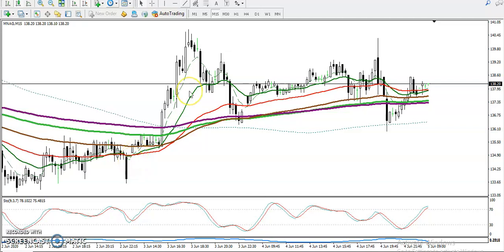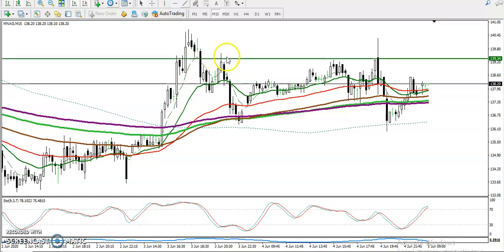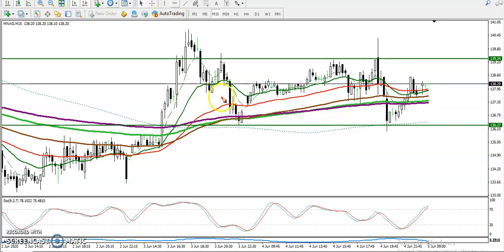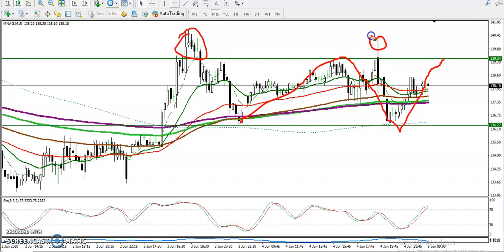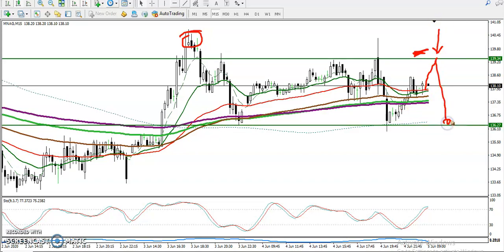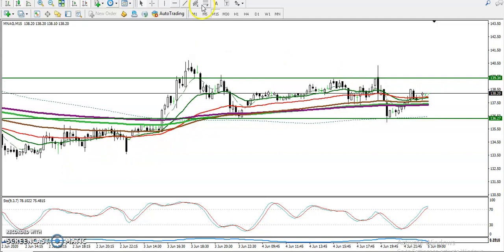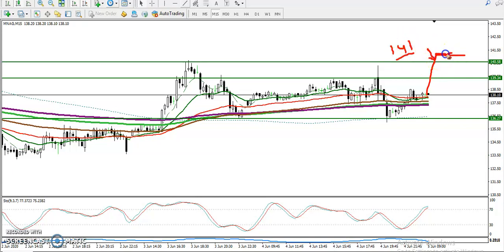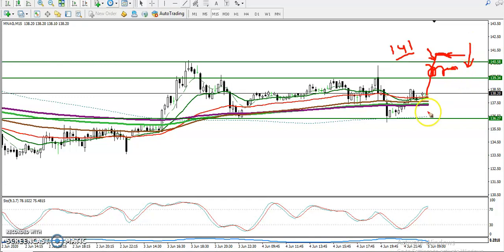Natural Gas Analysis | Pivot Point Market Trend & Range | 5th, June 2020 | Alice Blue